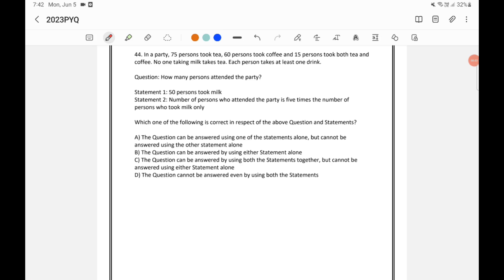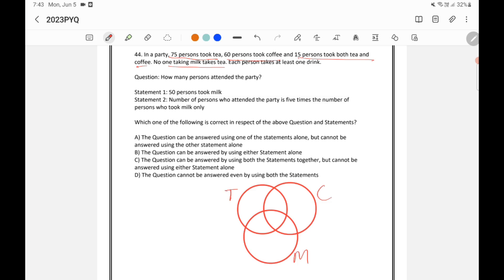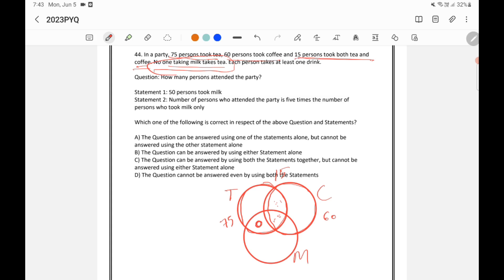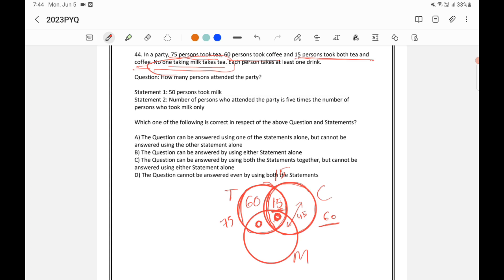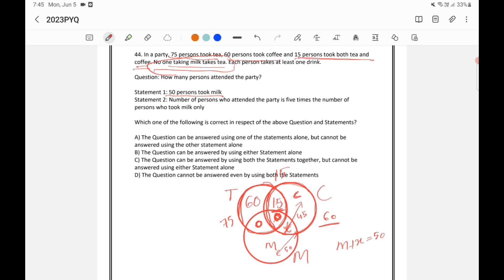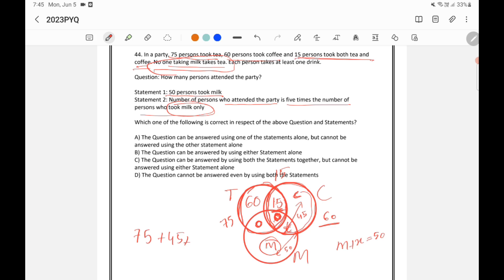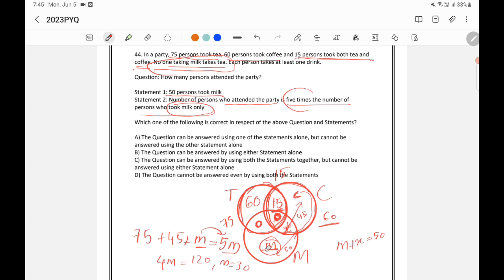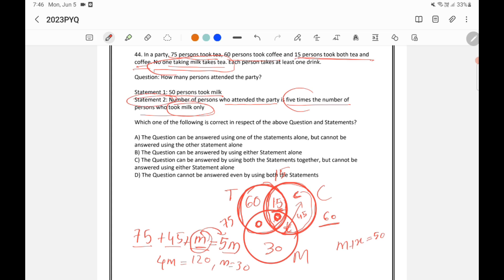CSAT 2023 Answer Key - In a party, 75 persons took tea, 60 persons took coffee and 15 persons took..